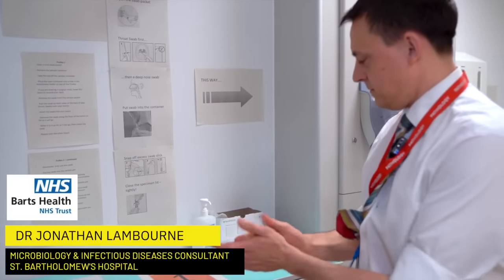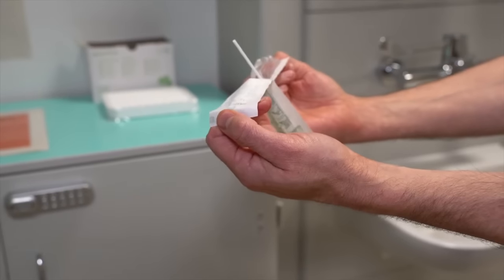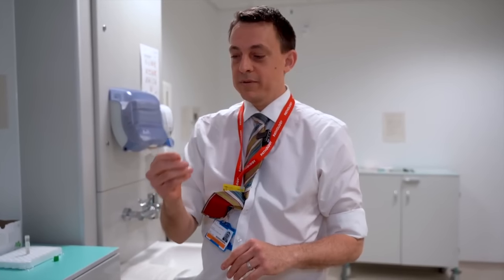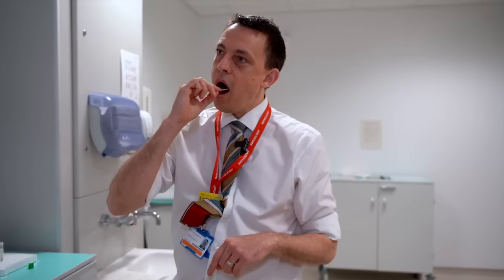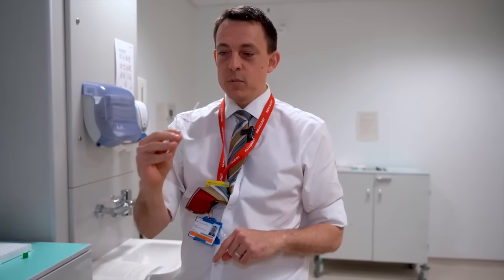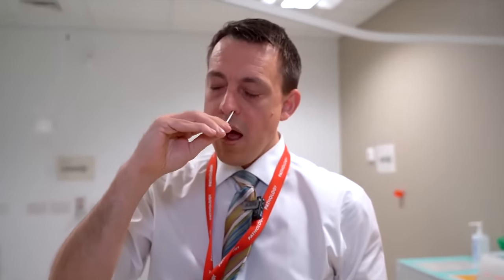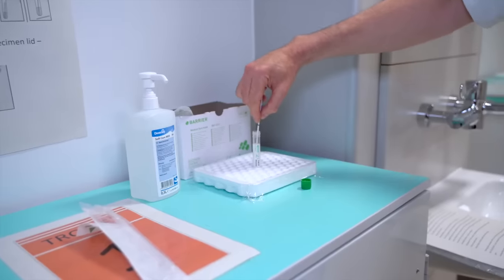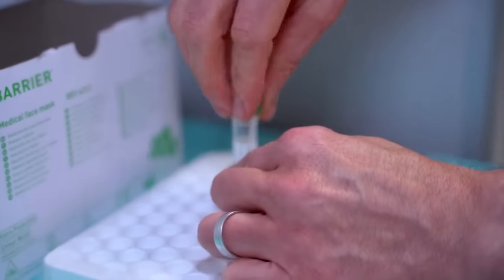Coronavirus: how to self-swab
Advice for health care staff and patients on swabbing for the coronavirus infection.